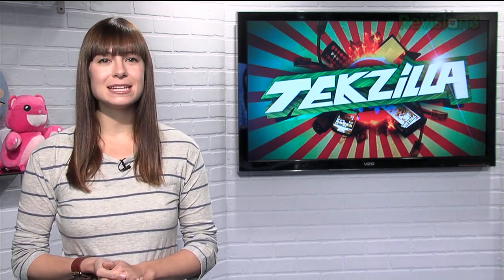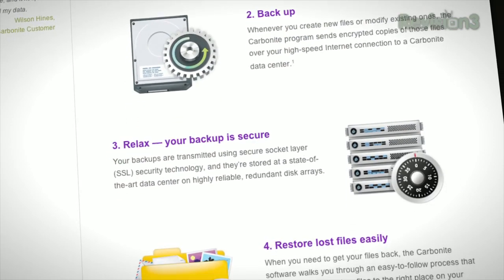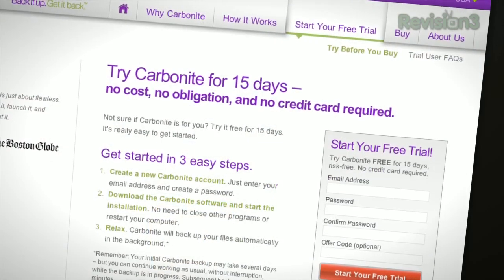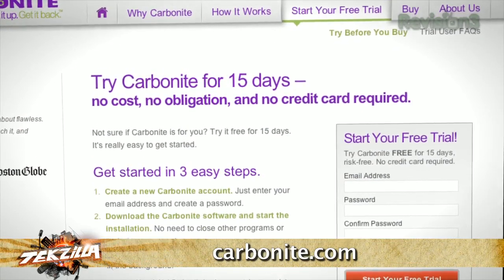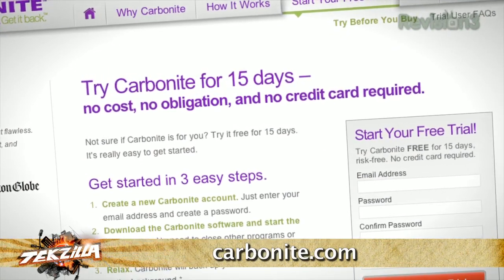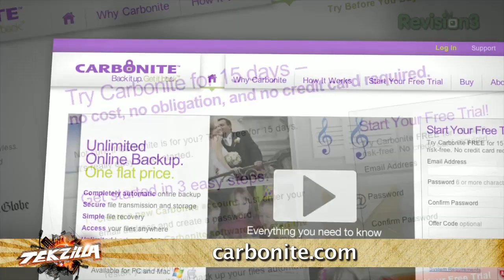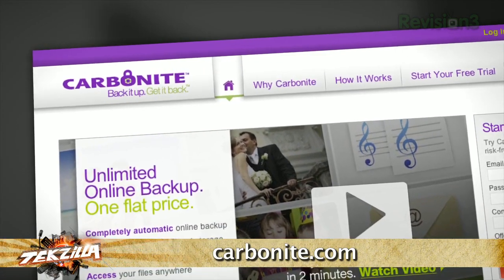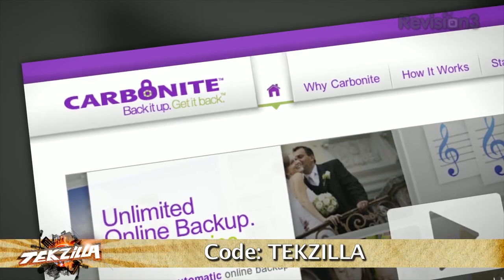TRANSLATE Any Language Inside Facebook! - Tekzilla Daily Tip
Don't speak the same language as your favorite band, athlete, or celebrity? Facebook has a translation feature built right in. Veronica takes a look, on today's Tekzilla Daily.